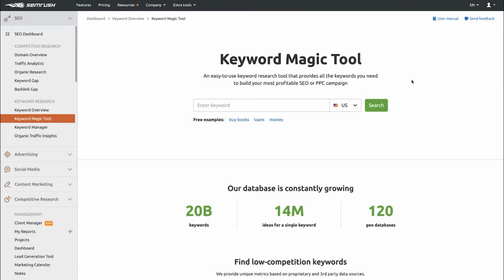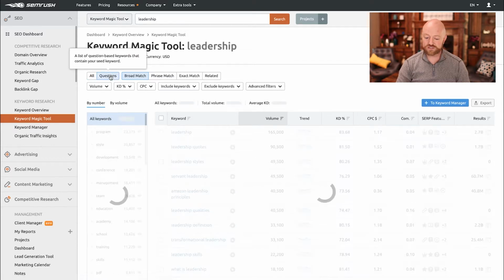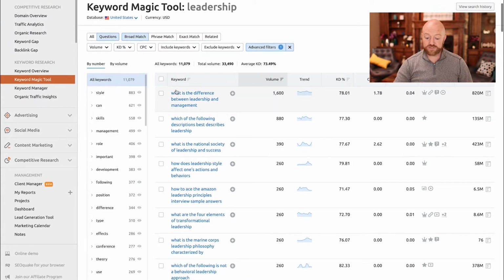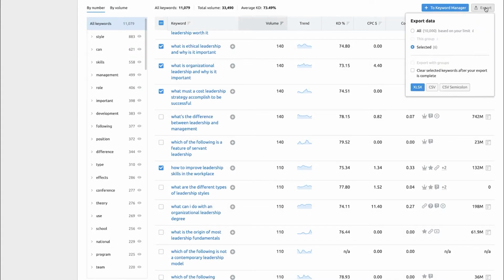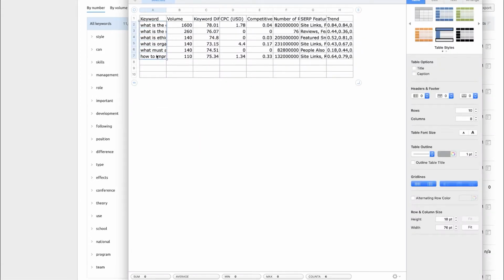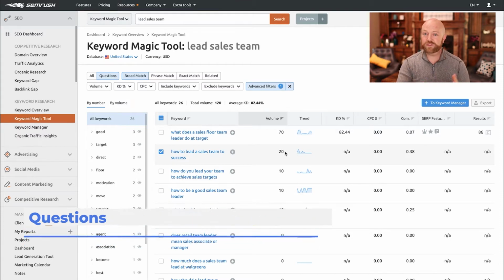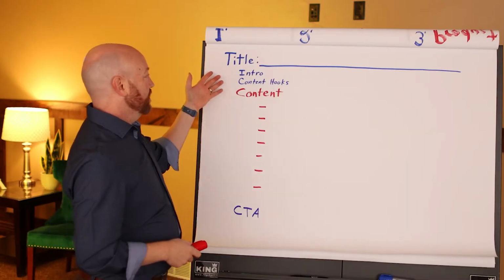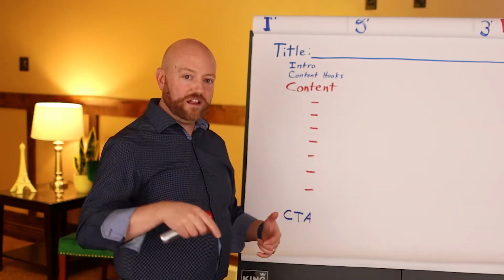How To Teach Leadership Skills Online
I've developed a strategy which I believe is the best. So in this video, I'll talk about strategies on how to teach leadership skills online. I'll also add steps on how to start your video and how to keep your audience engaged. And I'll share to you an efficient content planning strategy that you could use.

00:00 Intro & Summary
01:16 My expertise
01:36 Overview
02:49 Titling tool
07:02 Content outline
09:47 How to start
10:59 Hooks
13:25 CTA
15:49 FREE Resource

Nate Woodbury

YouTube SEO | The Leaf Strategy